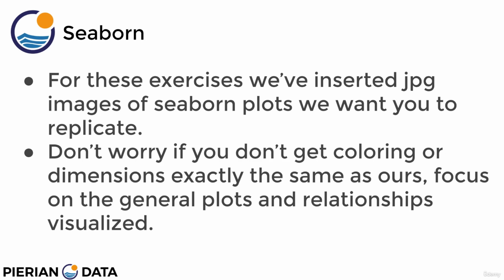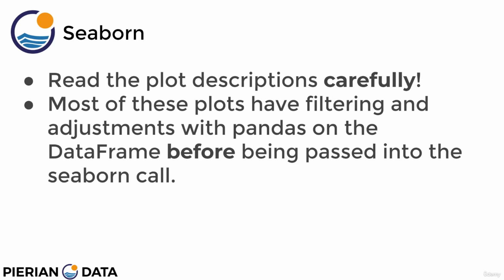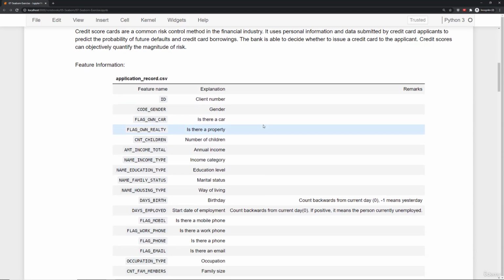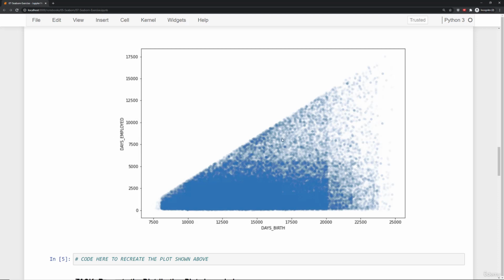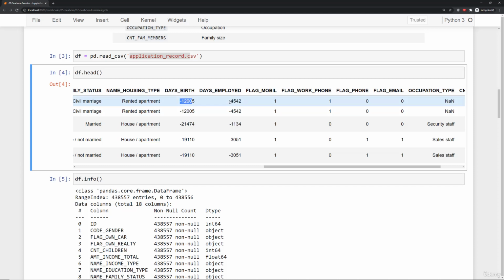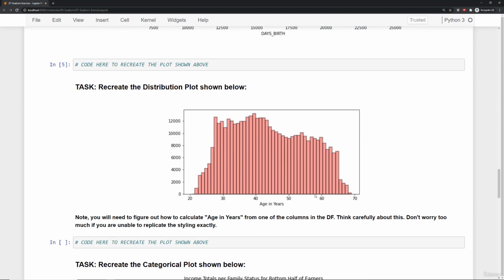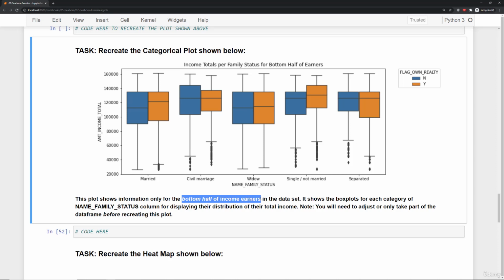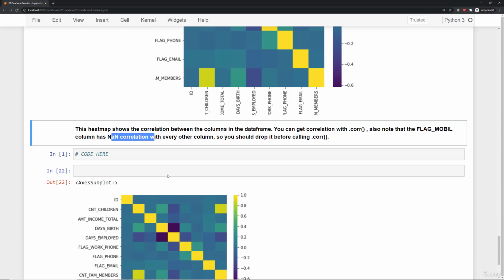𝑺𝒆𝒂𝒃𝒐𝒓𝒏 𝑷𝒍𝒐𝒕 𝑬𝒙𝒆𝒓𝒄𝒊𝒔𝒆𝒔 𝑶𝒗𝒆𝒓𝒗𝒊𝒆𝒘